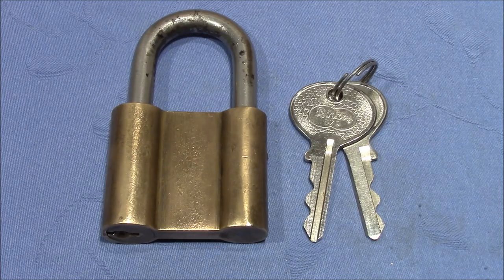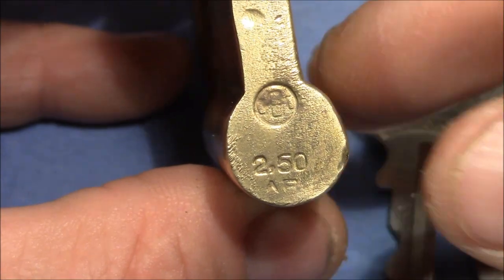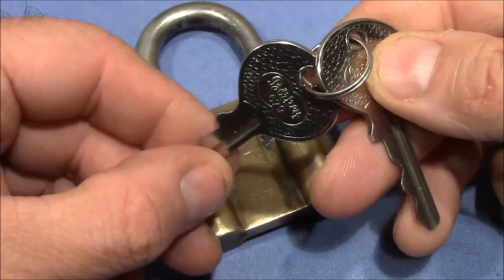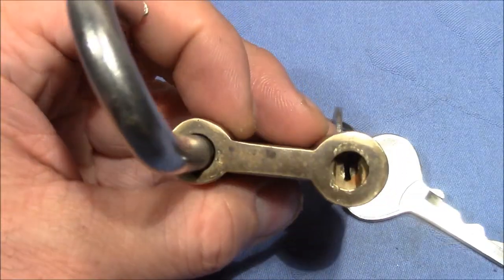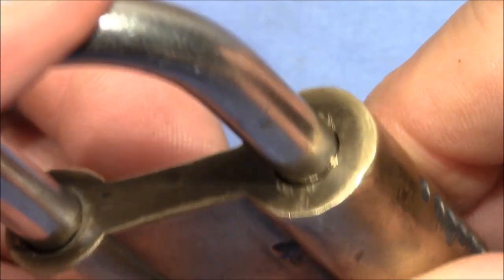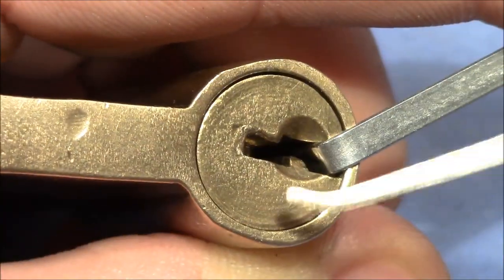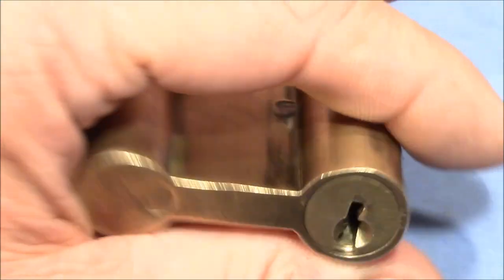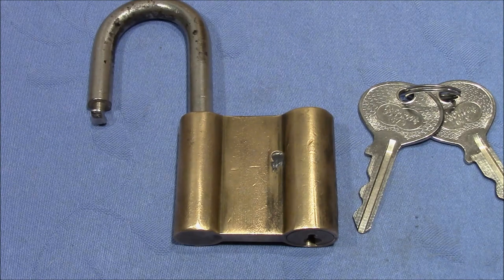(picking 710) Cool Bulgarian padlock from 'vde' (with Börkey key)